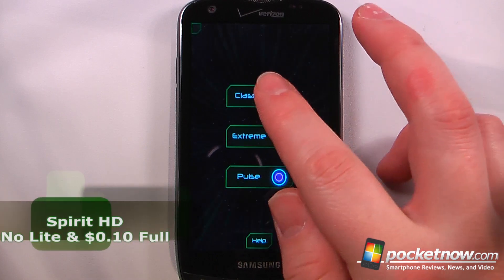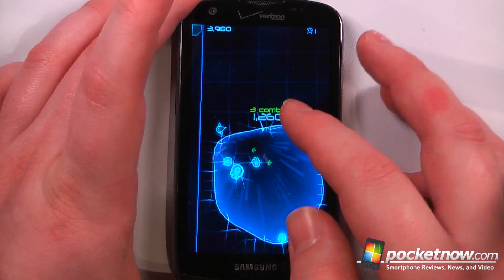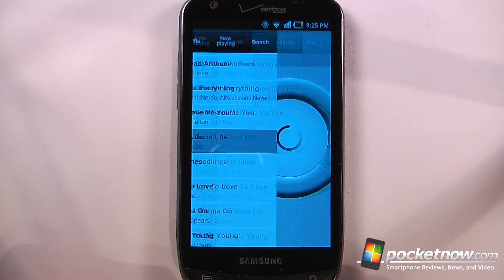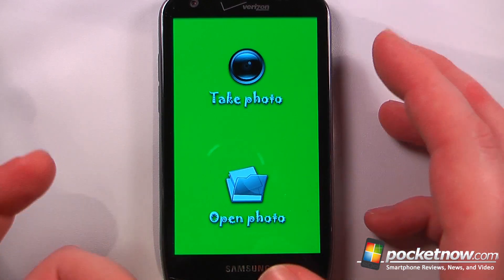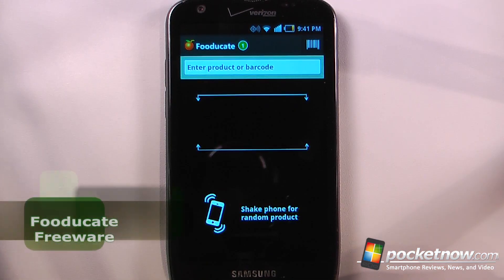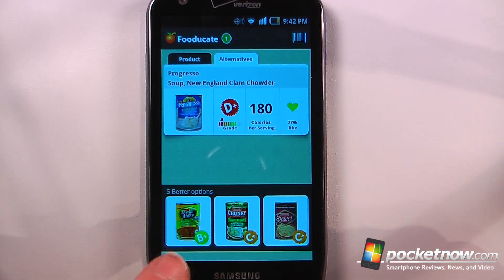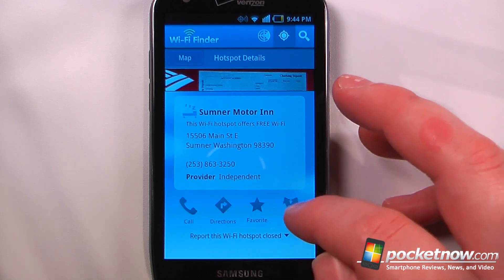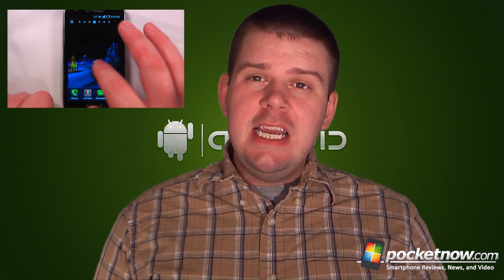Android Application Weekly - Spirit HD, Snap Music, Green Screen, Fooducate, Wi-Fi Finder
In this episode of the Android Application Weekly we demonstrate some apps that will keep you entertained, help you find an open Wi-Fi hotspot, and use your Android as a green screen type camera. To download these directly to your Android smartphone or tablet just take a picture of the QR-Code using Google Goggles or any other QR-Code scanner or click on the app title link to be taken directly to the Android Market.